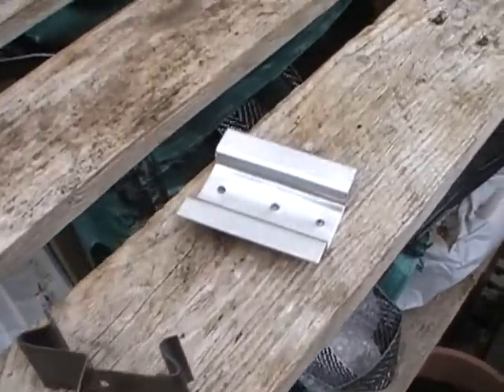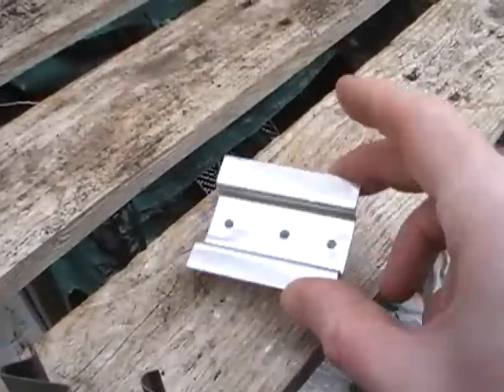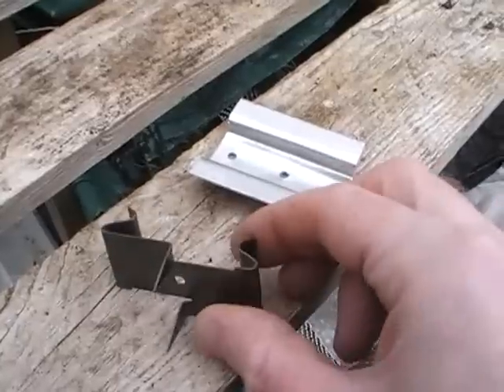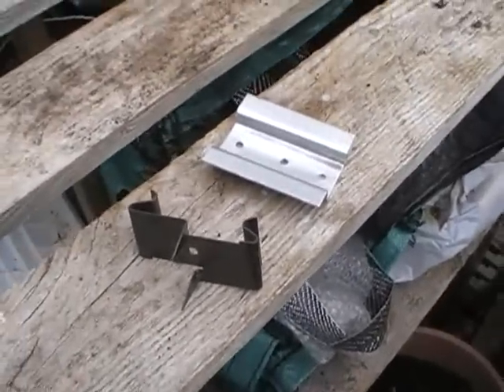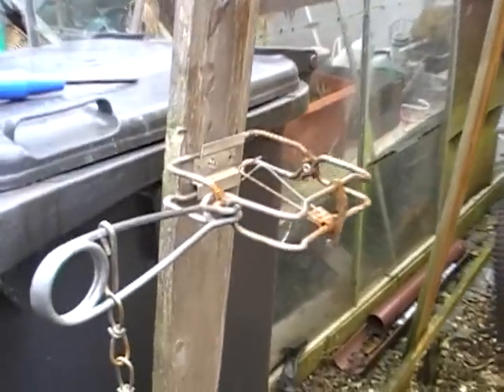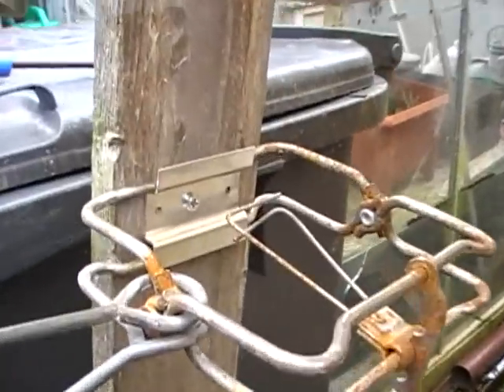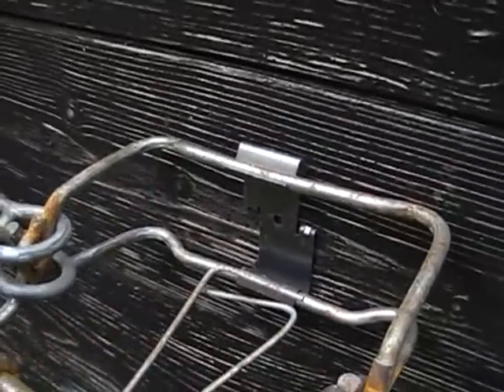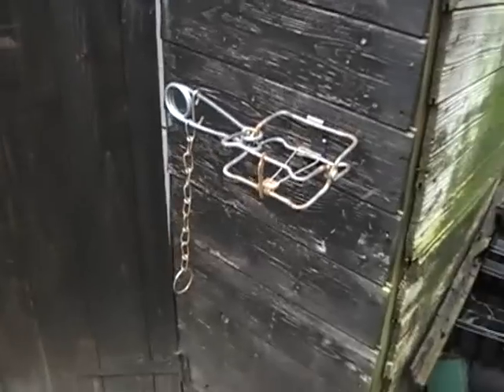Bodygrip / Conibear Trap Mounts # 2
Barkers Coni Mount Brackets and Killer Clips used to hold Bodygrip Traps securely in place